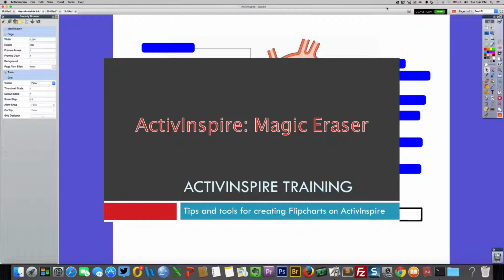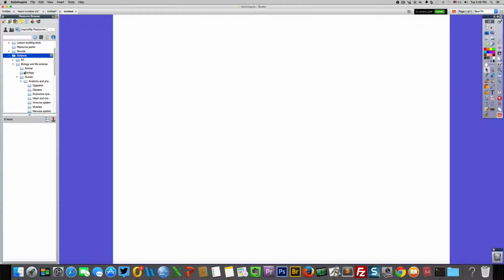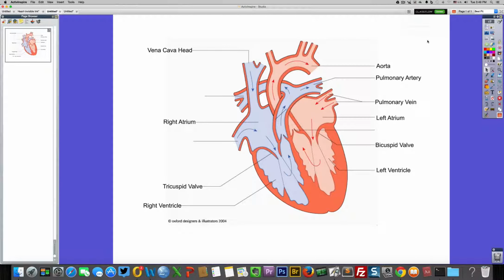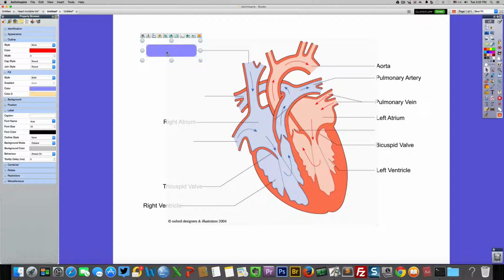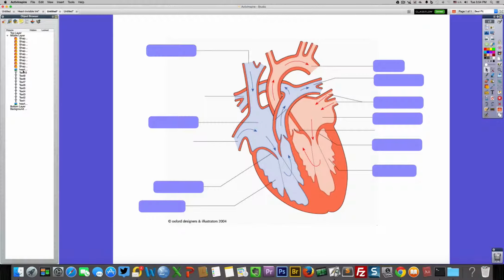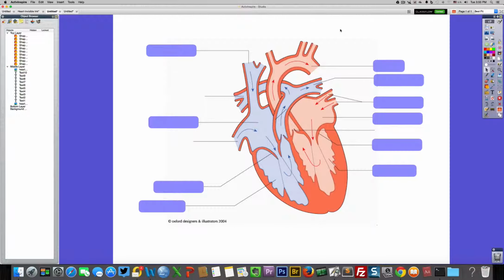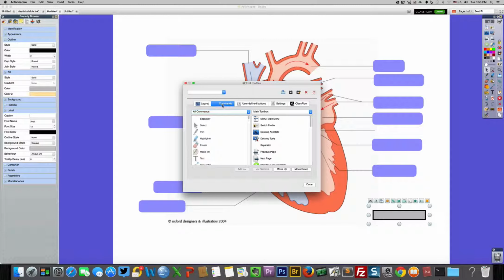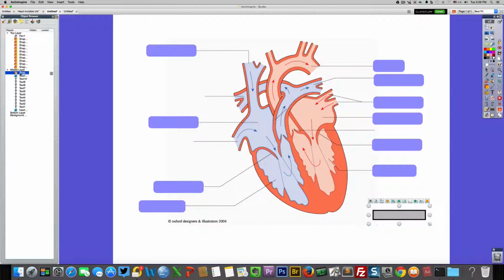Intermediate #2 Magic Eraser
How to use ActivStudio software for developing interactive Flipcharts.  This video will demonstrate how you can develop an interactive flipchart using the Magic Eraser tool.  Magic Eraser is also referred to as using Magic Ink.